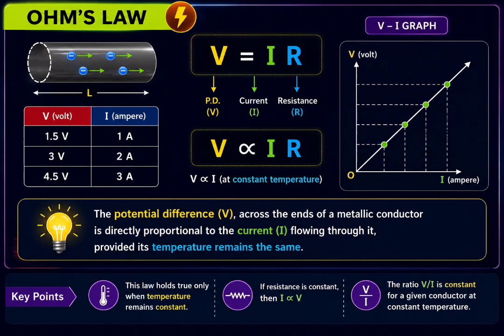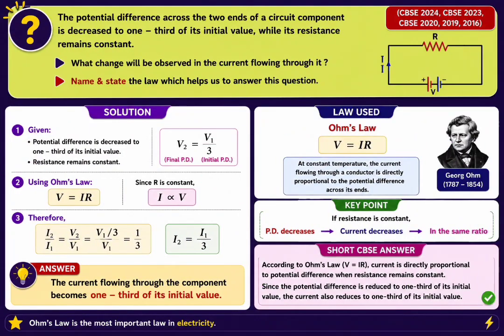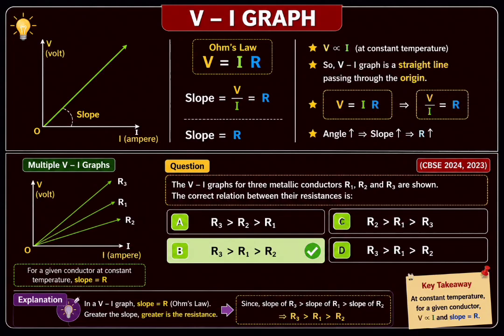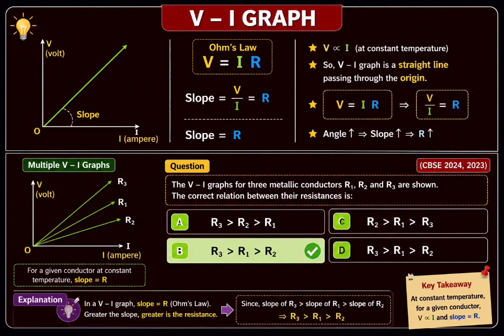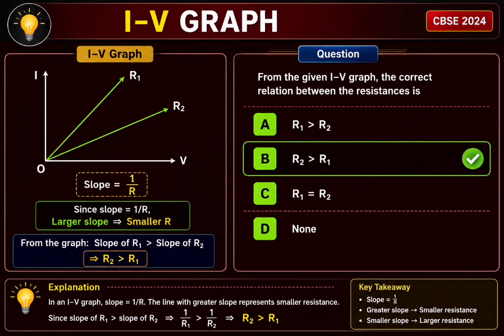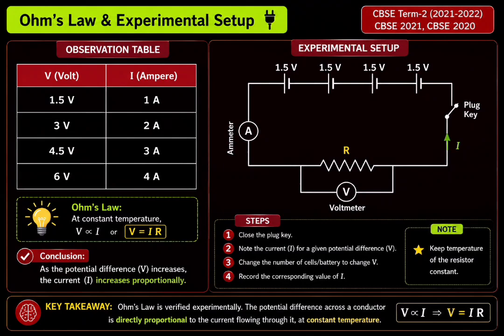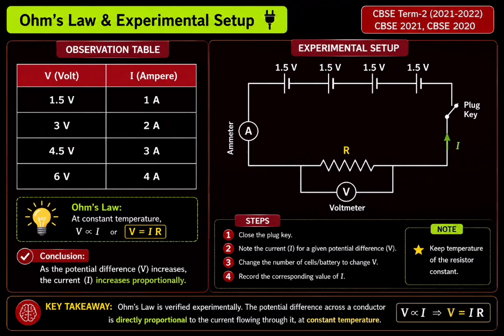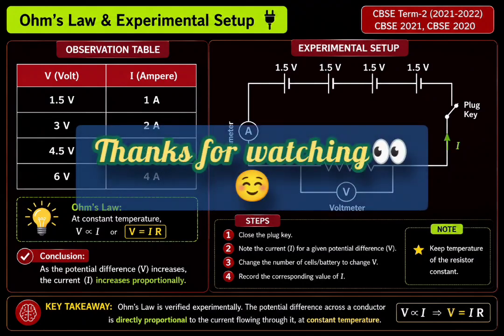Class 10 Electricity Part 4 | Simplified Concepts + Exam Questions